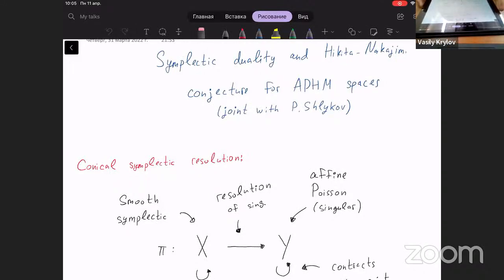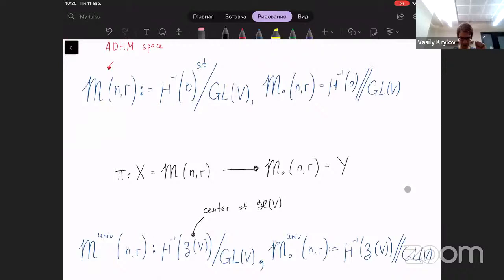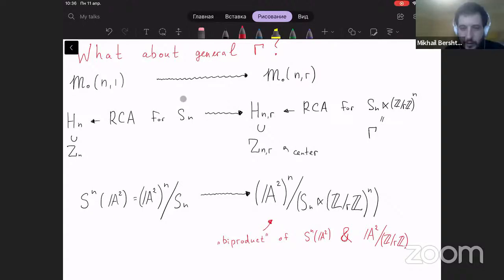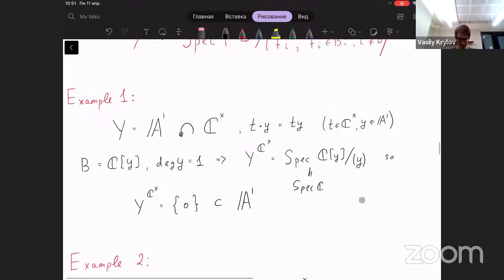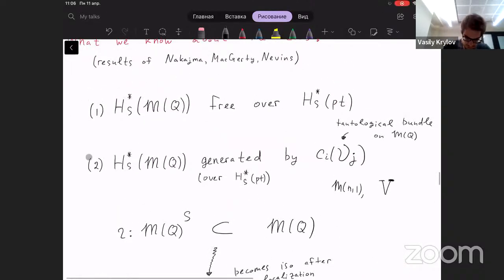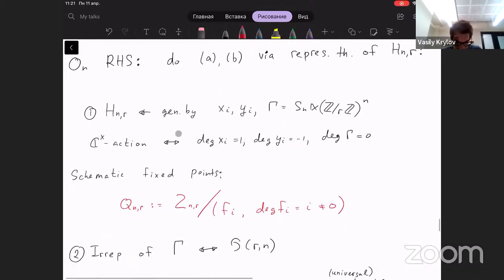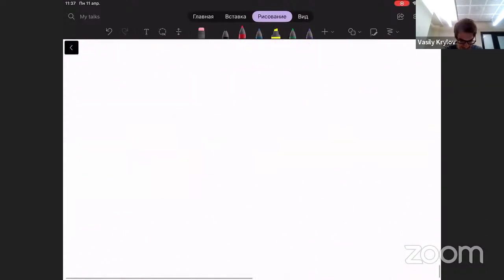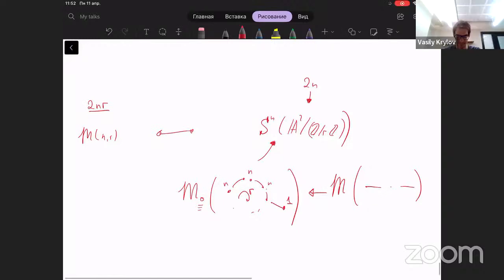Vasily Krylov — Symplectic duality and equivariant Hikita-Nakajima conjecture for ADHM spaces